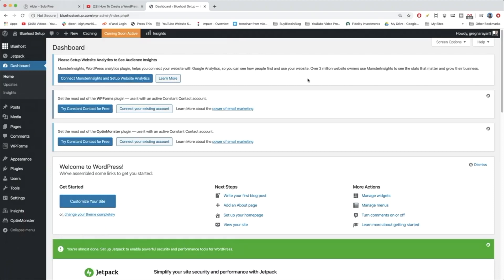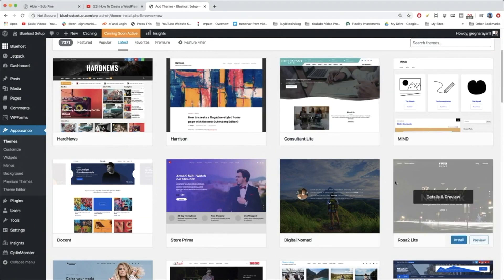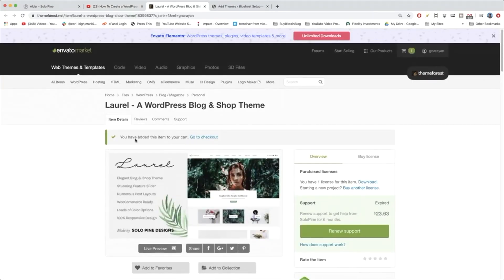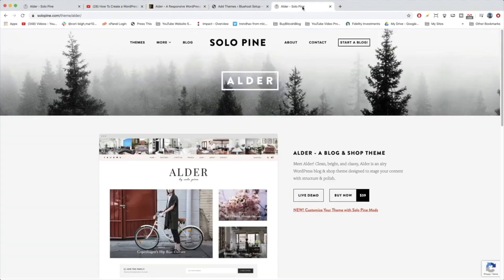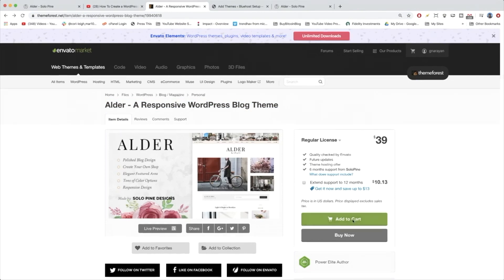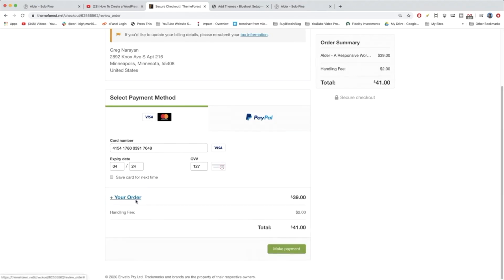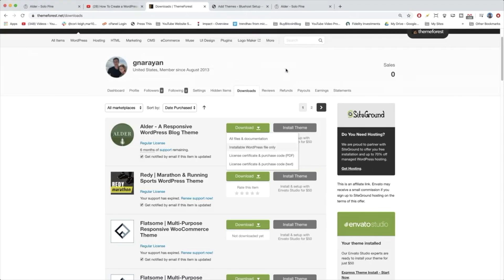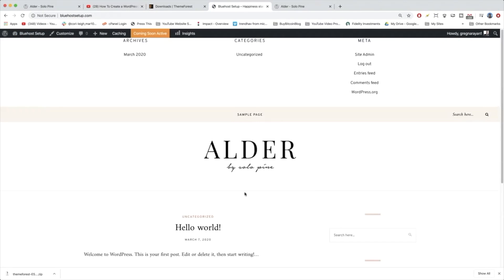How To Change The Theme in WordPress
Let's change the theme in WordPress. We're gonna get you a beautiful yet affordable premium theme made by Solopine, called Alder.

After this, we'll learn about the Coming Soon page which is put up by default.